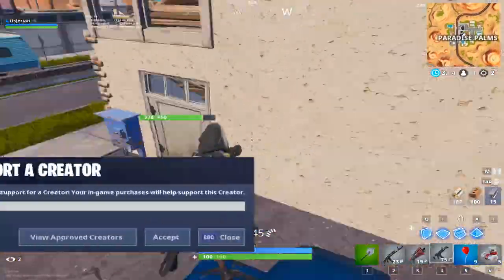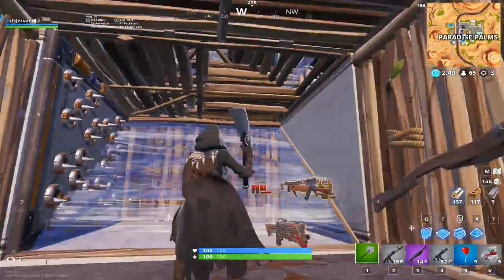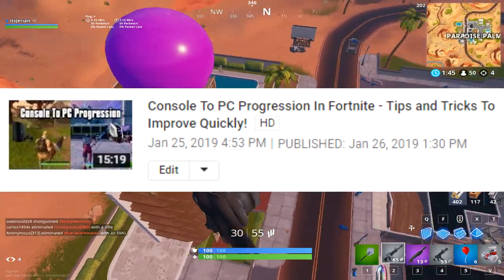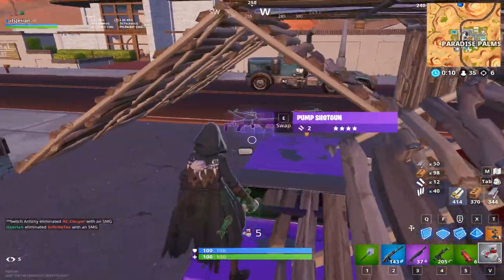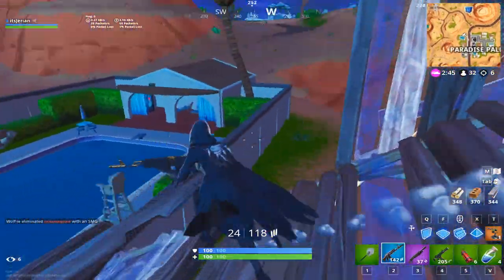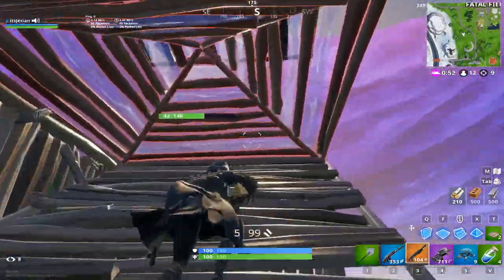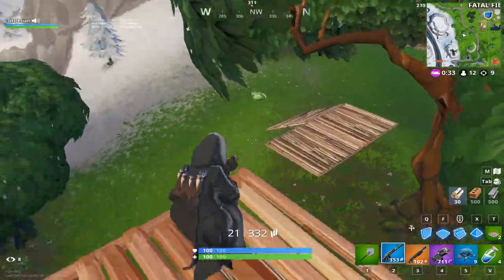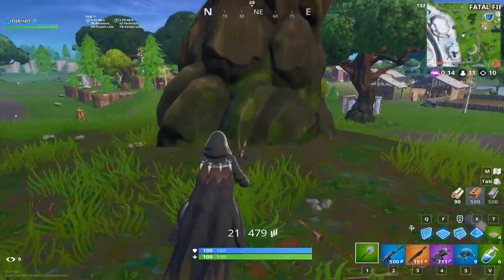Tips For Switching To Keyboard & Mouse - Console To PC Guide (Fortnite Battle Royale)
I'm streaming every Sat/Sun at 1:30pm EST and Tues/Thur at 7:00pm EST!

In this video, I give you guys some tips on switching to keyboard and mouse such as picking your peripherals (keyboard and mouse), keybinds, and learning quickly. I switched to PC and keyboard and mouse from console (PS4) back in July 2018 and quickly became as good as I was on console on PC. I have another video documenting my progress and giving a basic overview and tips to get better quickly. This video is more in-depth and focuses on the lesser discussed topics such as mouse weights, mouse grip styles, mouse designs, keyboard sizes, mechanical keyboard switches, and building muscle memory. The switch from console, mobile, or nintendo switch to pc is extremely tough but these tips and tricks will help make your switch easier.

My Peripherals:
Mouse: Logitech GPro Wireless
Mousepad: SteelSeries QcK+
Keyboard: Logitech G610
Headset: Logitech G430
Monitor: ViewSonic XG2402 24” 144Hz

Computer Specs:
CPU: Intel Core i7-8700
GPU: GeForce GTX 1070Ti
RAM: 8 GB Gskill NT Series
Motherboard: MSI B360I Gaming Pro AC Mini-ITX
Cooler: Cooler Master 212 Hyper Evo
Power Supply: EVGA 80 Plus Bronze 500W
1 x Western Digital 1 TB Hard Drive